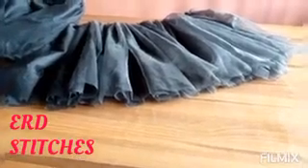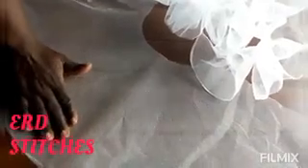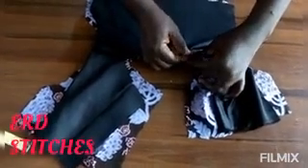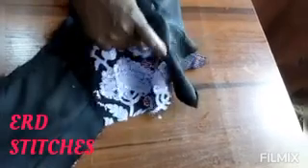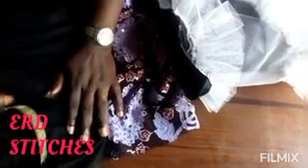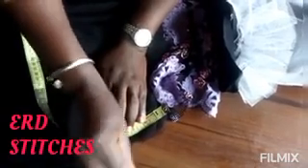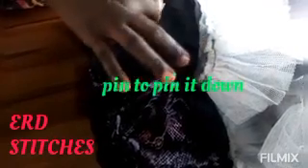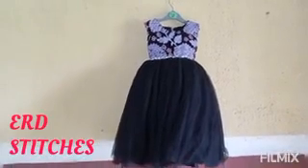How to cut and sew Ball dress with neat finishing (part 2)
How to cut and sew Ball gown part 1